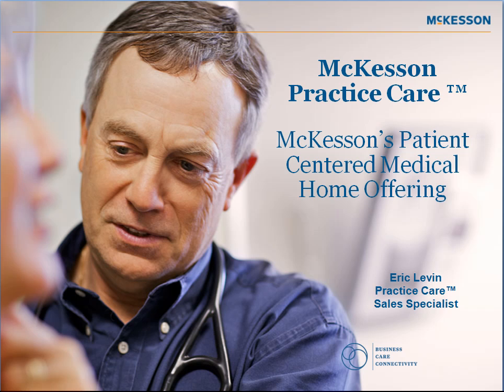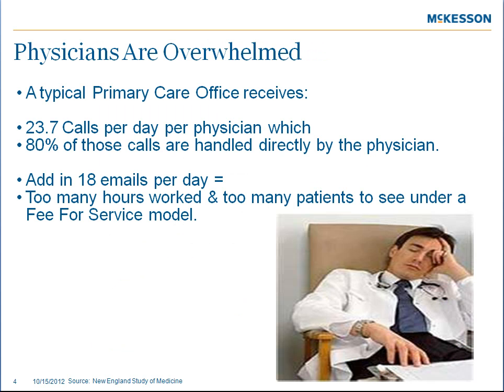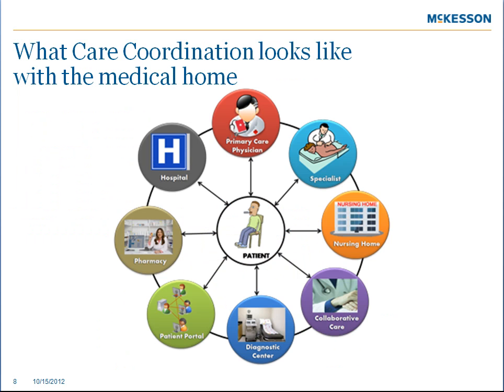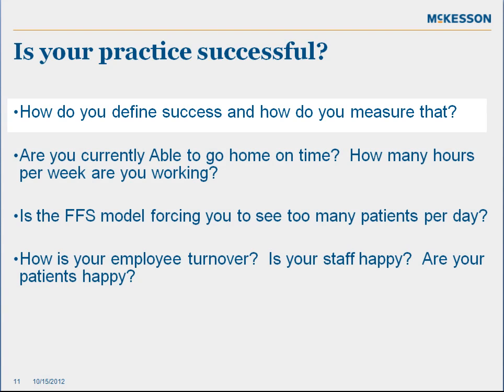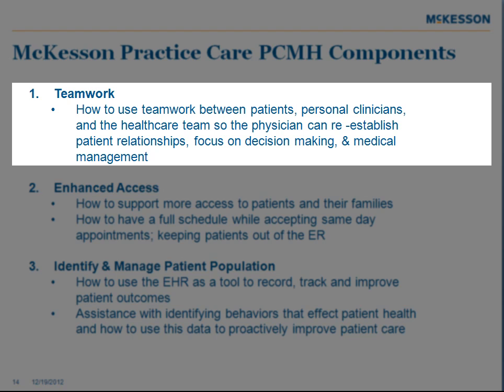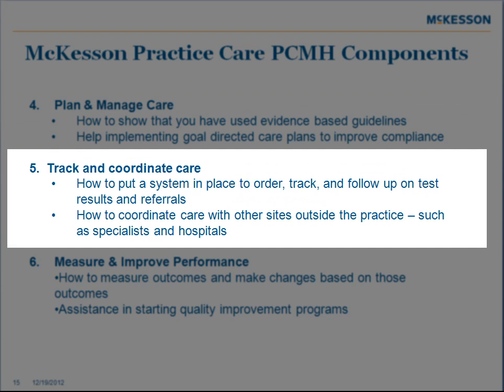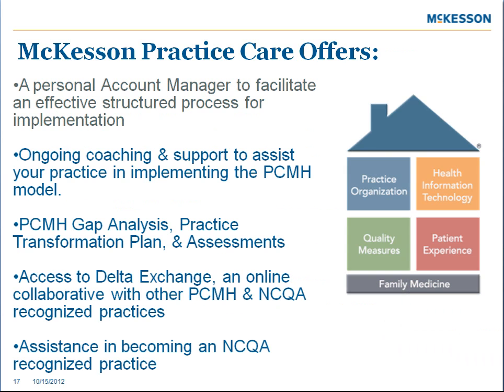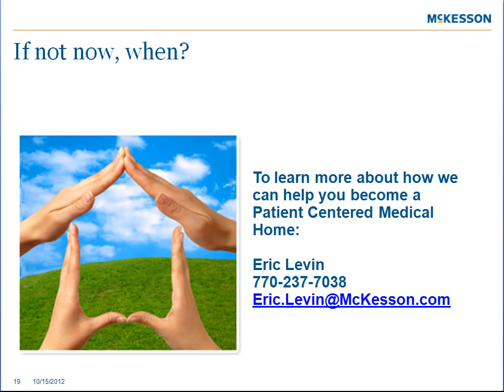Why McKesson Practice Care™and Why PCMH?